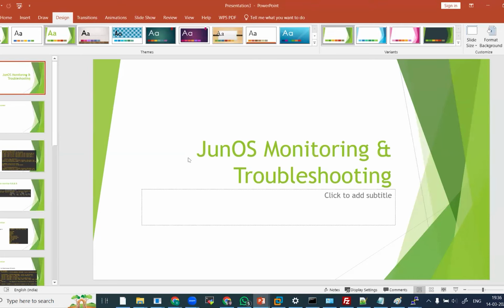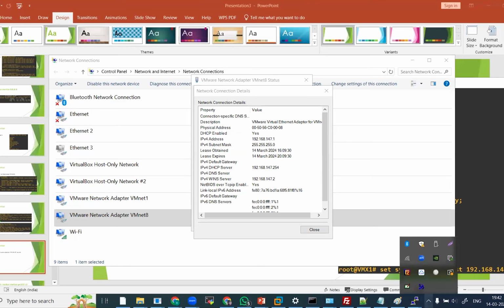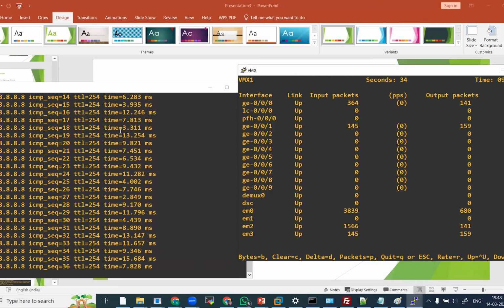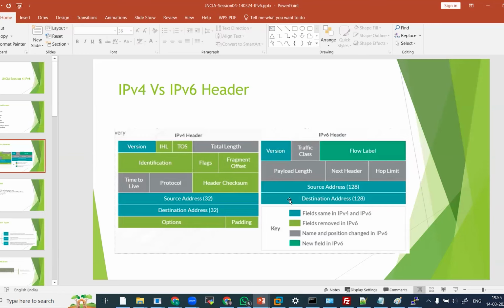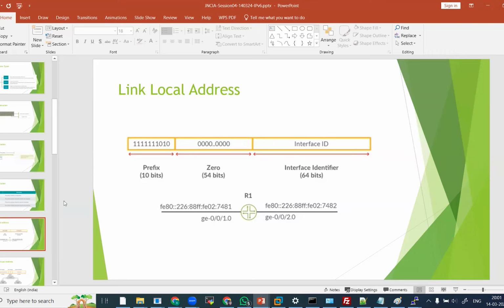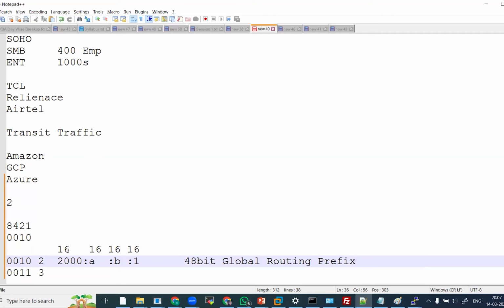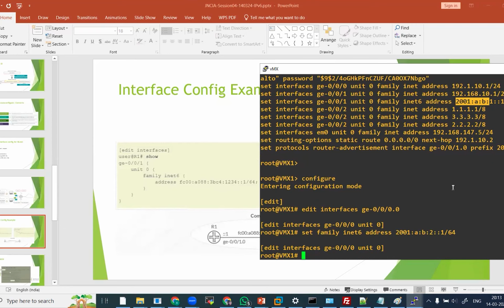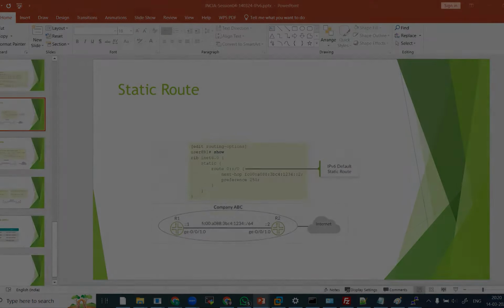Juniper || Samir Maniyar || Lecture 7 || Routing || Octa Networks